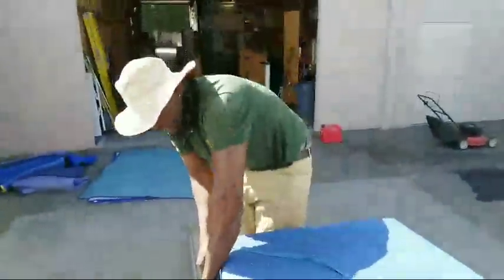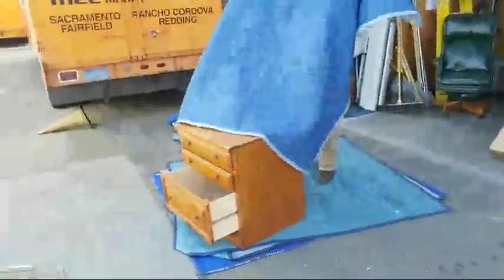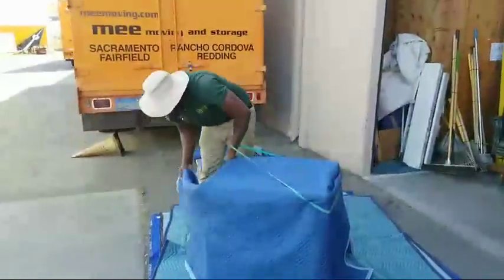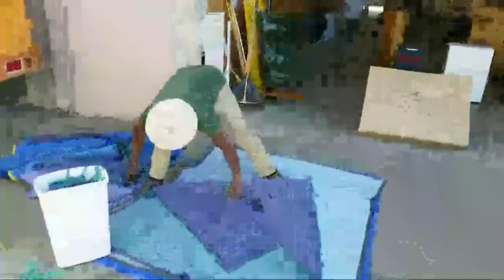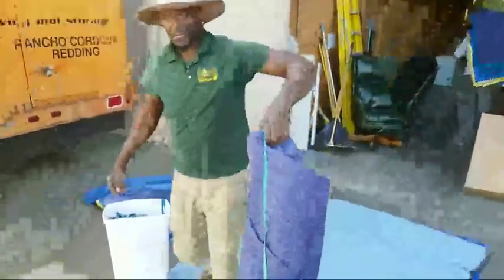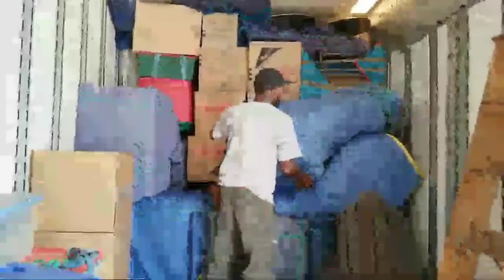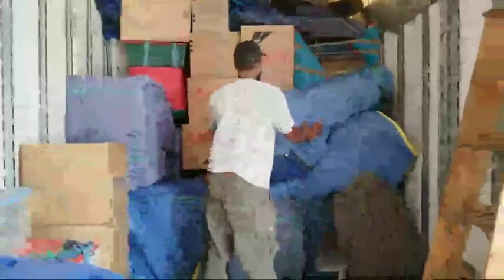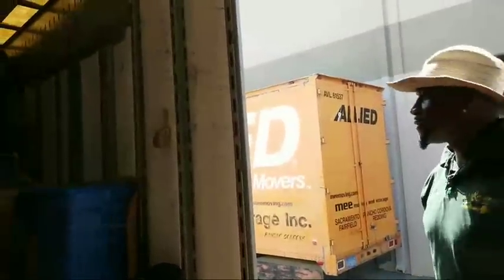How To Load A Truck?